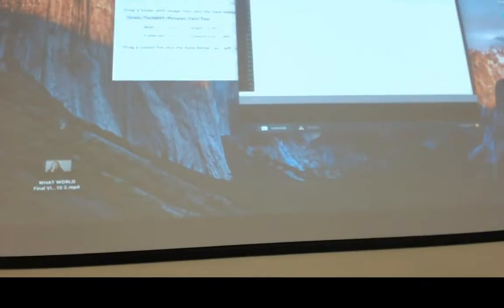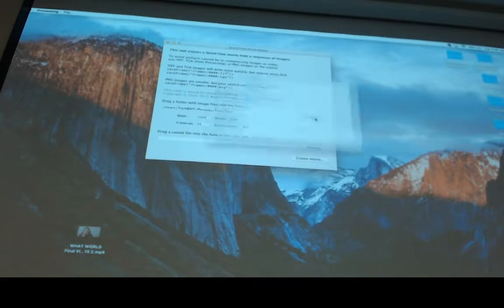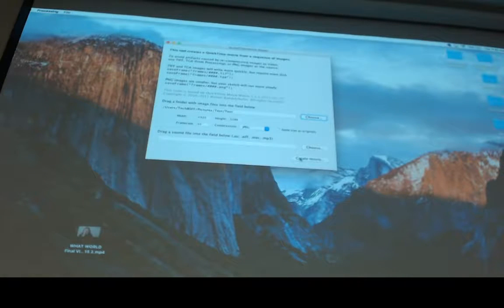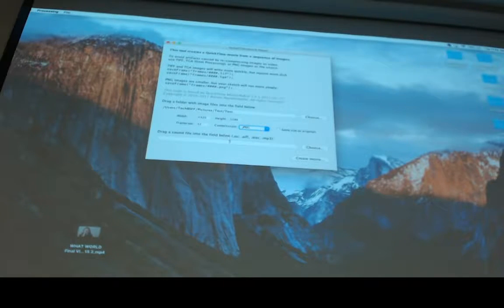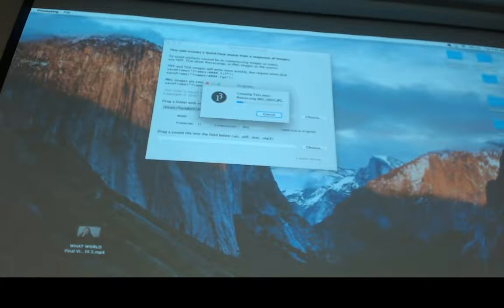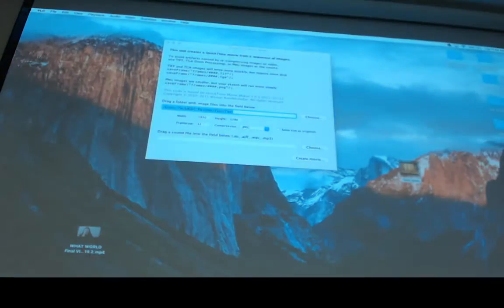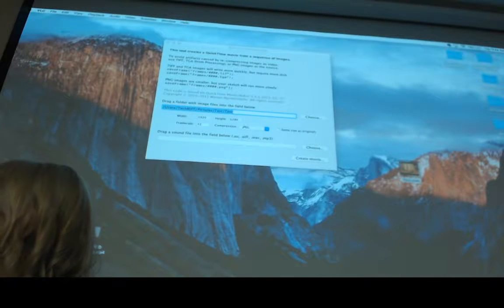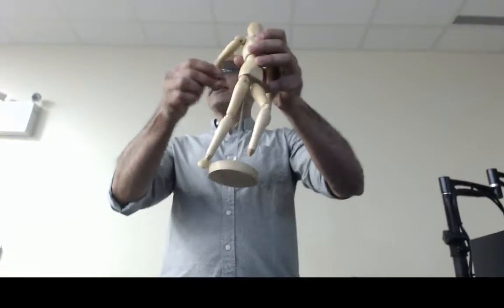Docs North 4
Flash Frame Film and Video Network’s Docs North Docs Nord 4, June 27-30, 2016 is an excellent opportunity for emerging and independent digital media producers, researchers and artists to learn more about multi-media arts practice and knowledge mobilization. Docs North Docs Nord 4 is an intensive four day workshop on the essentials of multi-media approach to storytelling. Participants and mentors benefit from the sharing of skills and knowledge in the area of multi-media arts. The diverse group we will bring together will gain practical skills and share ideas regarding filmmaking, animation, new media, interactive and web-based media projects.